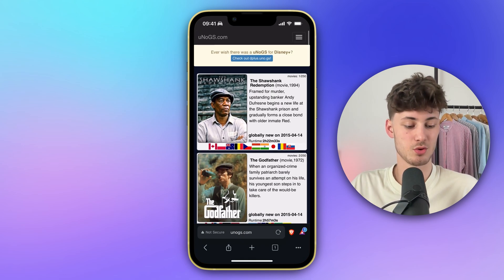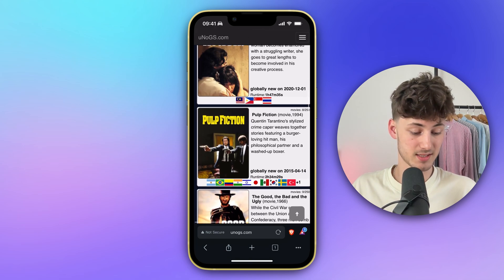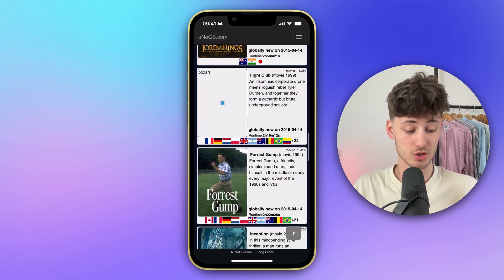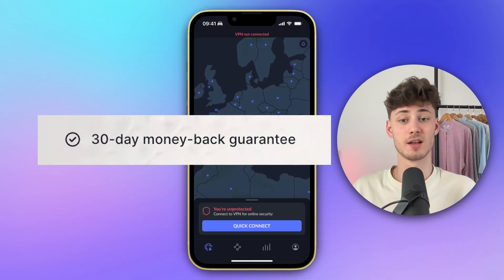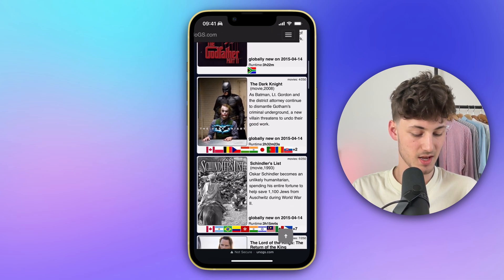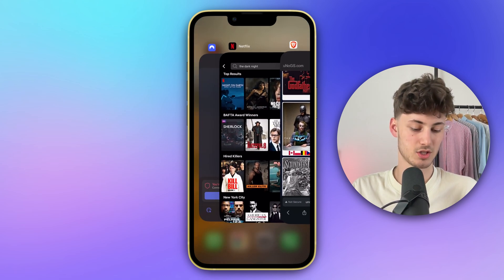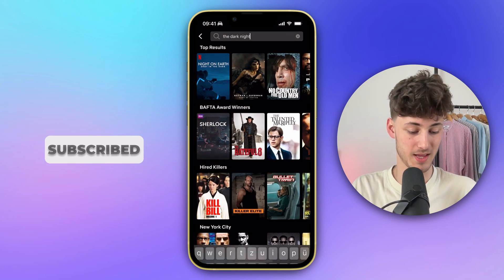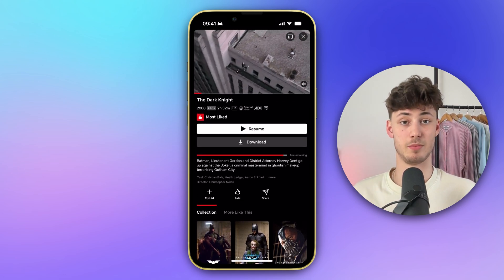How To Change Country on Netflix on Iphone (2026 Tutorial)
In todays Netflix Tutorial I will show you How To Change Country / Region on Netflix on Iphone / IOS to access more Movies and Shows.